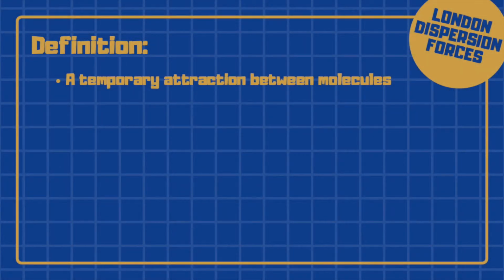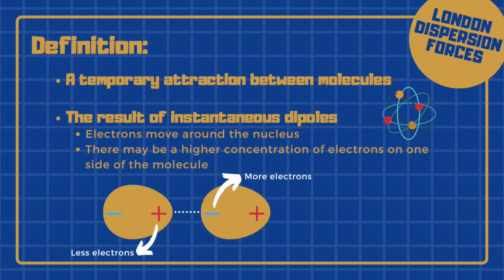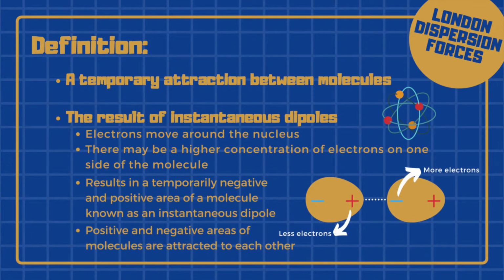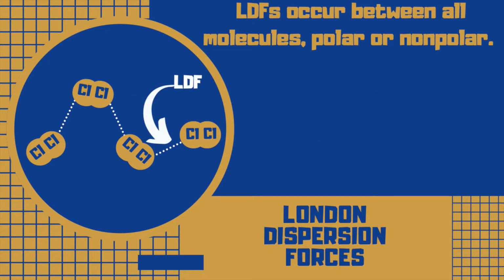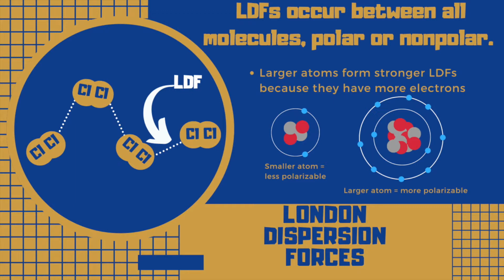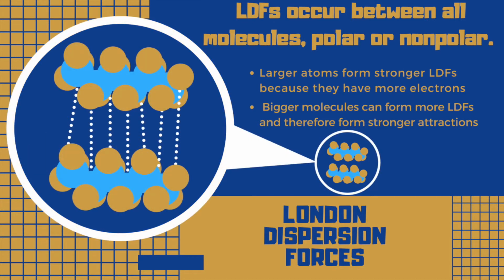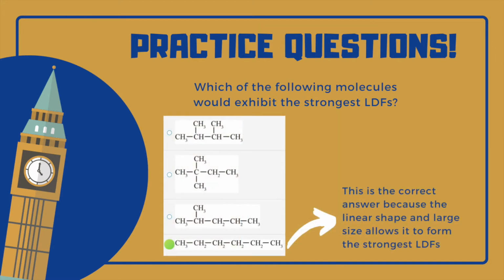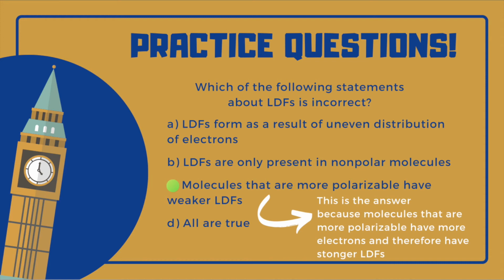London Dispersion Forces_AGraves